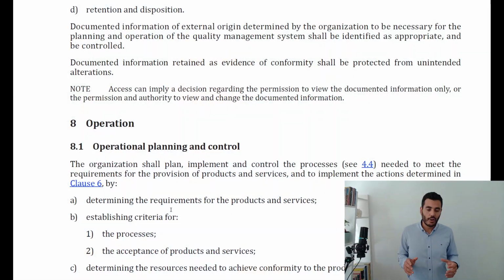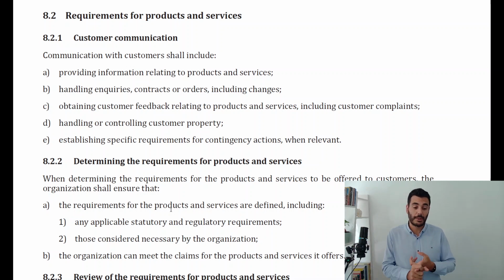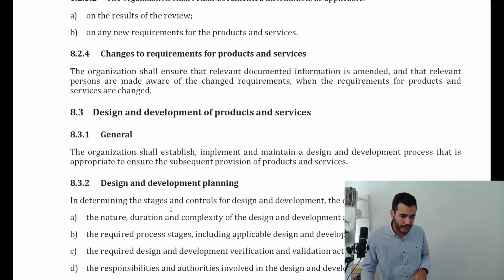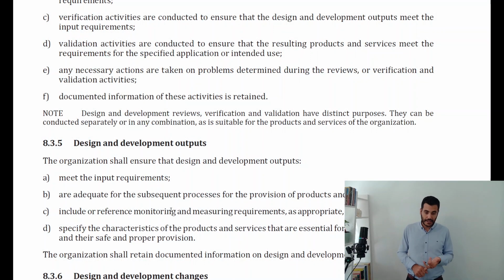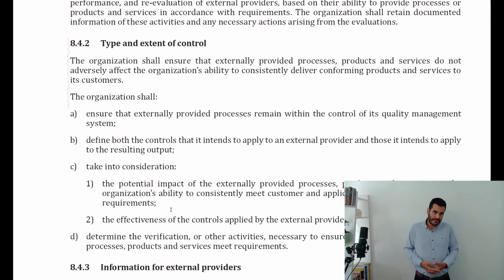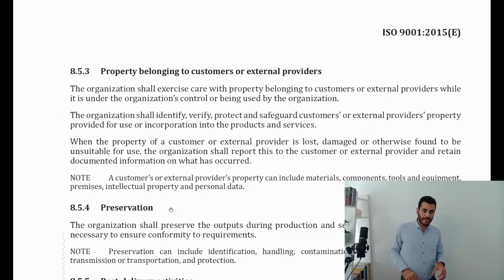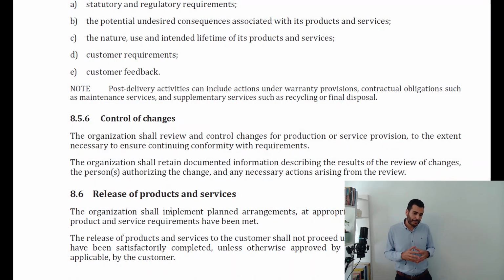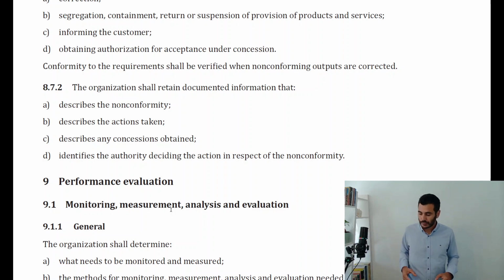In-Depth Clause Analysis of ISO 9001 - Clause 8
🔍 Welcome to another insightful episode on Luke Desira's channel, your premier destination for comprehensive insights into ISO Management Systems. With over 12 years of experience as an ISO Management Systems Specialist and Consultant, I'm here to be your trusted guide in the world of ISO standards and quality management systems.

In this video, we delve into the intricacies of ISO 9001, specifically focusing on Clause 8. Clause 8 plays a pivotal role within ISO 9001, and a thorough understanding of its requirements is crucial for achieving excellence in your organization's quality management system.

Here's what we'll uncover:

🔍 Clause 8: Operation

- Deep diving into the core of operations as outlined in ISO 9001.
- Understanding how effective operation processes are essential for delivering quality products and services.

🏭 Key Operation Processes

- Examining critical areas such as planning and control, design and development, and production and service provision.
- How these processes collectively contribute to the delivery of products and services that meet customer requirements.

By the end of this video, you'll have a comprehensive understanding of Clause 8, equipping you with the knowledge to ensure your organization's operational processes are aligned with ISO 9001's rigorous standards, driving quality and customer satisfaction. 🚀

Luke Desira is your partner on this ISO journey, and we're excited to have you as part of our community.

Your engagement fuels the growth of this channel, and I'm here to provide answers and expertise.

Thank you for being a part of our ISO 9001 journey. Let's continue learning and growing together as we explore Clause 8. 🌟🏭📊

0:00 | Intro
0:51 | Clause 8.1 - Operational Planning and Control
2:30 | Clause 8.2 - Requirements for Products and Services
8:12 | Clause 8.3 - Design  and Development of Products and Services
11:59 | Clause 8.4 - Control of Externally Provided Processes, Products and Services
16:50 | Clause 8.5 - Production and Service Provision
22:15 | Clause 8.6 - Release of Products and Services
23:34 | Clause 8.7 - Control of Non-Conforming Outputs